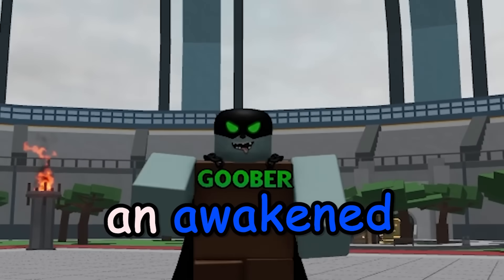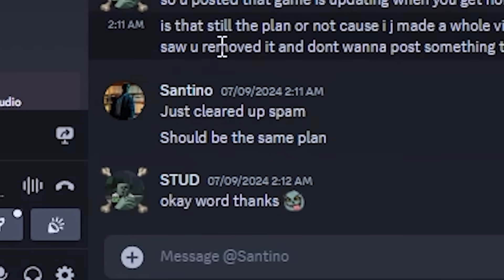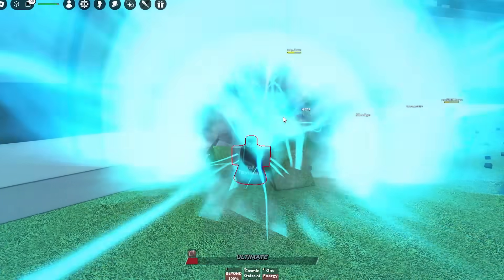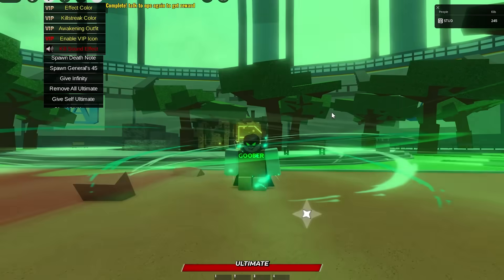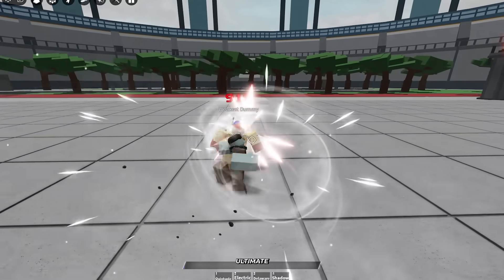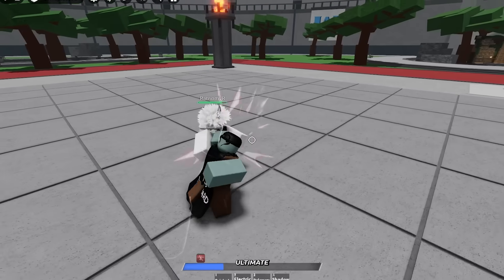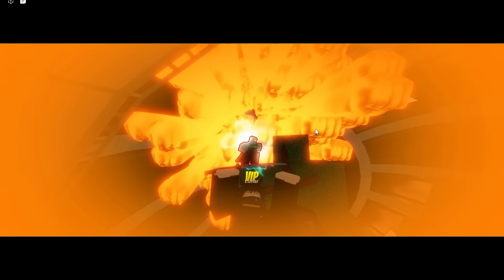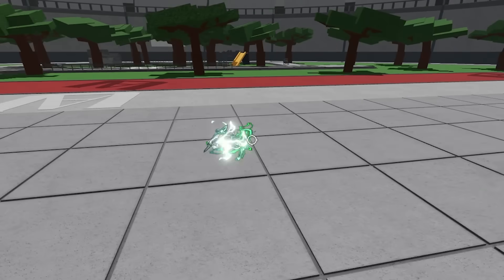I Unlocked a VIGILANTE DEKU MOVESET in Roblox Heroes Battlegrounds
I played roblox heroes battlegrounds update and unlocked a awakened deku moveset. they recently added the new ultimate mode with 2 ultimate modes in Roblox. In the last video I played The Strongest Battlegrounds BUT i rated my subscribers combos and custom combos with every moveset in the strongest battlegrounds. they just updated the strongest battlegrounds update where they added a new move for suiryu or the martial artist and also a new wall combo and also a finisher but today i am unlocking all of the new cosmetics in the strongest battlegrounds. I hope that we can get good cosmetics / accesories and beat this challenge in roblox!